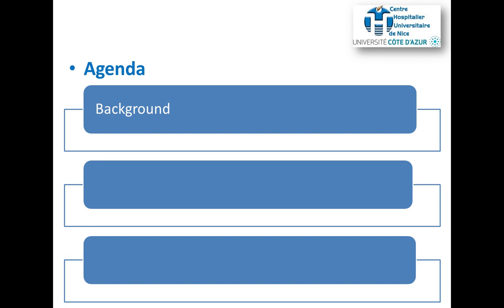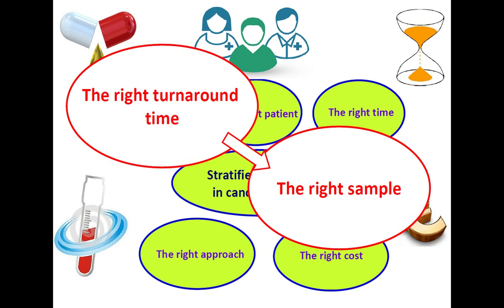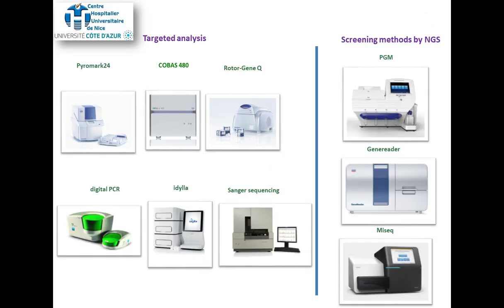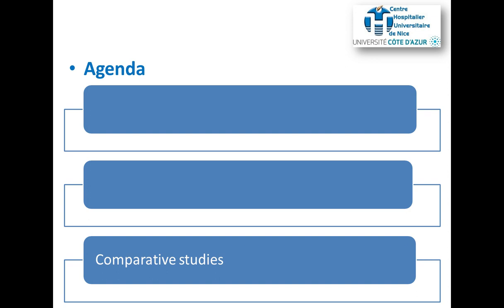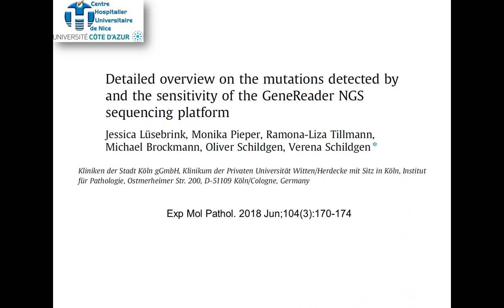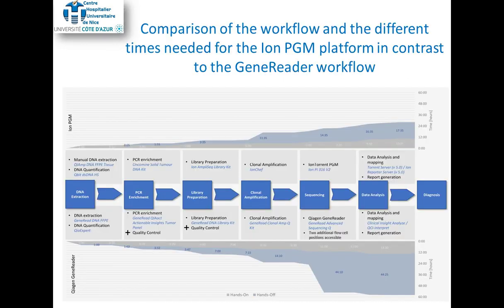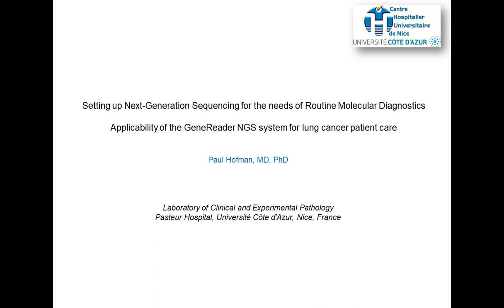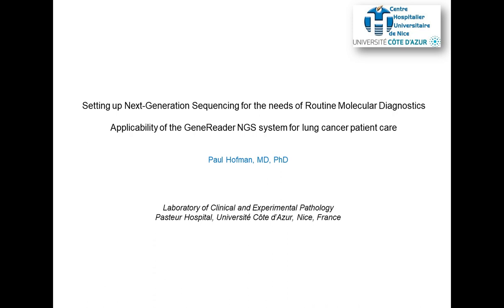Setting Up Next-Generation Sequencing for the Needs of Routine Molecular Diagnostics With a Focus...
Presented At:
LabRoots | Precision Medicine Virtual Event 2018

Presented By:
Paul Hofman, MD, PhD - Head of the Laboratory of Clinical and Experimental Pathology, Pasteur Hospital, Head of the Human Biobank Unit, Pasteur Hospital

Speaker Biography:
Paul Hofman obtained his MD degree in 1989 at the University Côte d'Azur (Nice, France) and his PhD in 1994 at the University of Montpellier I (Montpellier, France). Having completed research fellowships in the Department of Pathology at the Brigham and Women's Hospital (Harvard Medical School, Boston, USA) and at the Max Planck Institut (Tubingen, Germany), he became full Professor of Pathology and Head of a research team at the Inserm 1081/UMR CNRS 7284 (IRCAN; located at the Comprehensive Cancer Center Antoine Lacassagne (Nice) in 1995. His group's research focus is lung cancer pathophysiology and the discovery of predictive and prognostic biomarkers. Paul is also head of the Hospital-related Biobank (BB-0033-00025) and of the Laboratory of Clinical and Experimental Pathology at Nice Hospital as well as being Director of the OncoAge Consortium in France He has published more than 450 peer review publications.

Webinar:
Setting Up Next-Generation Sequencing for the Needs of Routine Molecular Diagnostics With a Focus on the Suitability of the GeneReader NGS System for Lung Cancer Patients

Webinar Abstract:
The introduction of targeted therapies into the clinical management of lung adenocarcinoma has had a massive impact on patient care. Multiple driver mutations are now druggable and treatments differ depending on the mutational pattern of each patient with advanced lung adenocarcinoma. Consequently, mutational analysis is critical for treatment decisions in clinical routine practice. While several techniques have been developed and introduced into clinical care over the past few years, next-generation sequencing (NGS) has evolved to become the new standard in molecular diagnostics for most institutions. Thus, the development of targeted sequencing panels, which only cover specific and relevant mutations, make NGS affordable and suitable for high-throughput processing. There is no consensus system for individual sample tracking and the storage of meta information which is therefore required to be set up in each diagnostic laboratory individually. Additionally, setting up a NGS workflow requires well-trained personal, complex workflows and the need for specialized bioinformatics to analyze and interpret the results. Two different sequencing techniques were established initially for NGS in clinics, the Ion Personal Genome Machine (PGM) and Illumina sequencing. While both systems are based on fundamentally different sequencing principles, their purpose for clinical mutation analysis is quite similar. However, both systems require each diagnostic laboratory to develop their own workflow, leading to a plethora of “homebrew” solutions as different devices for sample preparation can be integrated in the respective workflows

Earn PACE/CME Credits:
1. Make sure you’re a registered member of LabRoots
2. Watch the webinar on YouTube above or on the LabRoots